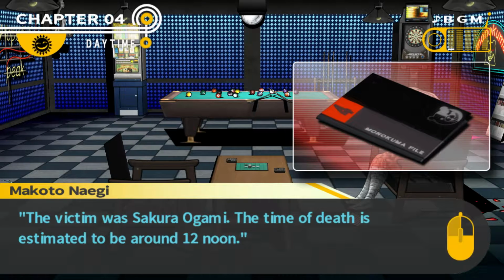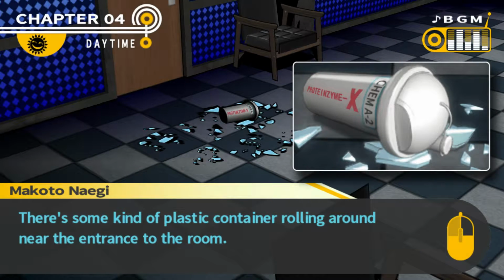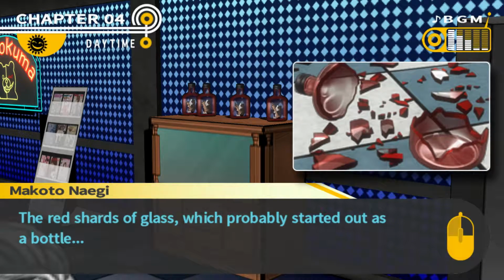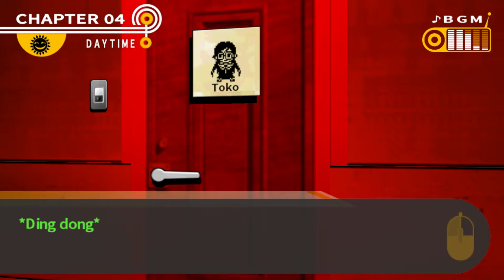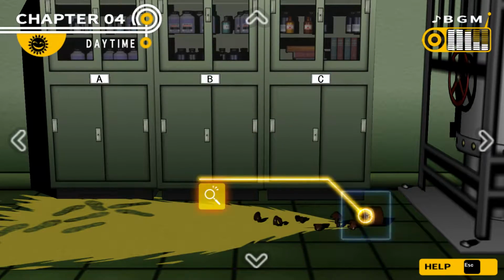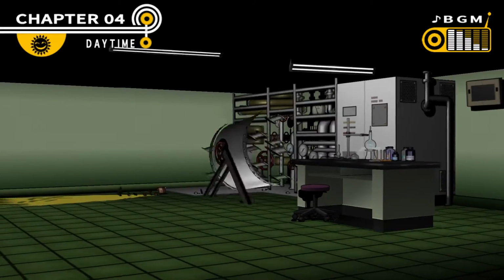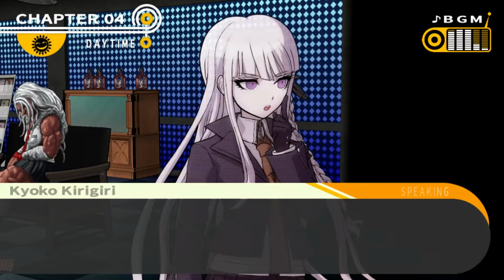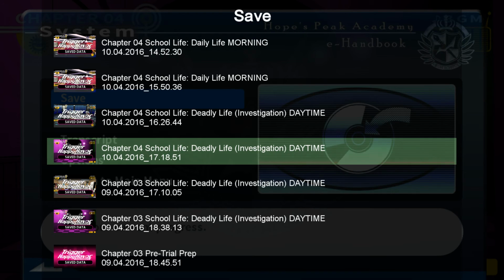28 Danganronpa Trigger Happy Havoc (Fourth Investigation)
WARNING: Graphic Violence possibly unsuitable to some audiences. Watch at your own risk.
Game: Danganronpa Trigger Happy Havoc by Spike Chunsoft Co., Ltd. , Abstraction Games
If you like this game, be sure to support the developer.